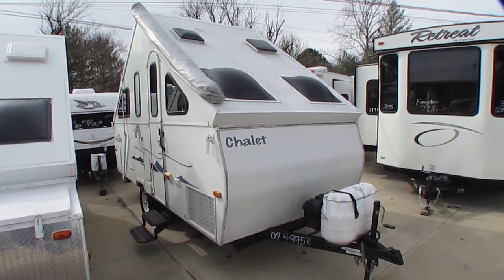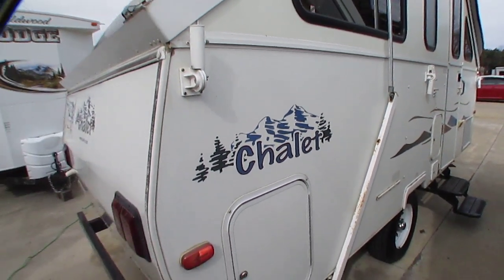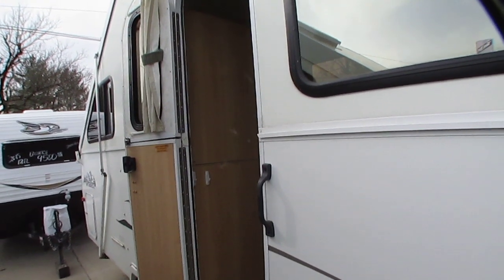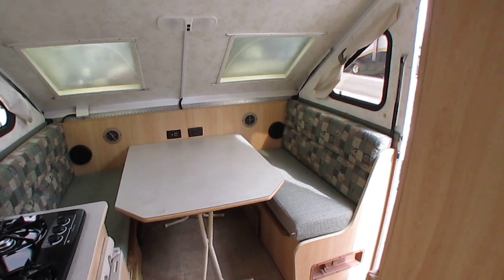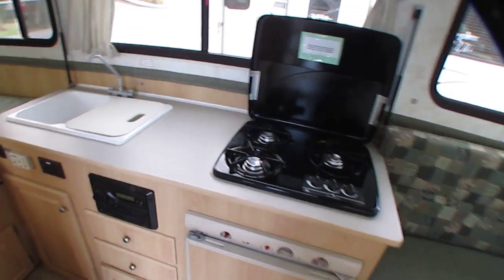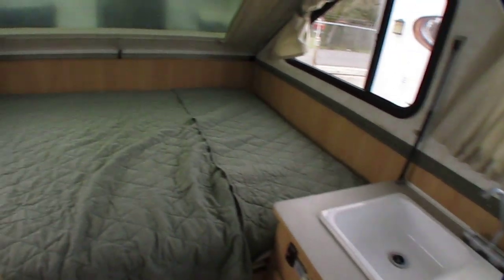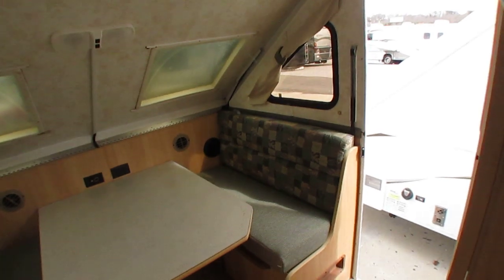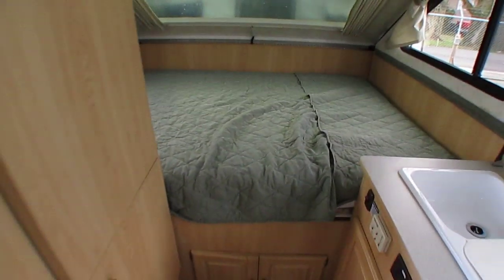SOLD! 2007 Chalet XL1930 AFrame Style Folding Camper, PowerLift, 2000 Pounds, Bathroom, $4,995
to check our website to verify availability of this unit and to view our current inventory of used RV's

Year: 2007

Stock # 4052

VIN : 1C9K319147A725588

Make: Chalet

Model : XL

Model Number : 1930

Length : 18.7. ft.

Weight (UVW) : 2,020 pounds

Furnace : 1

Air Conditioners : 1

Table : Booth (Makes Bed)

Water Heater : 6 Gal. Quick Recovery

Master Bedroom Bed Size : Queen

We offer you two options on how to buy this RV . Option A is $4,995 which is haggle free / firm (no matter if you pay cash, finance and or trade) Includes a inspection by our RV Techs to completed after purchase (for a list of everything we inspect and repair if needed for the price you pay and to verify lead time  please contact our sales department) ,Walk Thru / Demo by our techs with the buyer to be completed after service and clean up  , starter kit , Temp Tag ,a year of free camping (21 nights total, up too 7 at a time at select RV resorts)  and more . Option B is buyer declines all services and buys RV as-it sits (just like we purchased it) , no inspection , no walk thru , no warranty in which case we can save you some time and money and will trade off either option . Please contact our sales department for a option B price   . We offer discount nationwide delivery (we have sold RV's to all 50 states, Canada, Europe, and even Australia so you are never too far away for us to save you money on a pre-owned RV) . We have some great financing with approved credit and down payment . Parkway RV Center also does not charge any doc fee, no prep fee, no tag / title fee, etc. Don't fall for the big RV dealer fee scam. All those Fee's are 100 % dealer profit !!